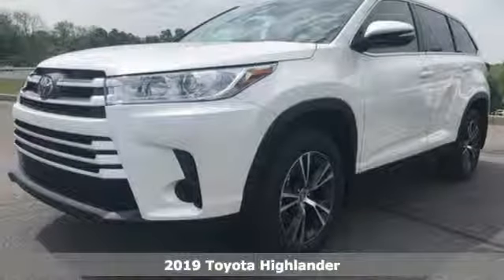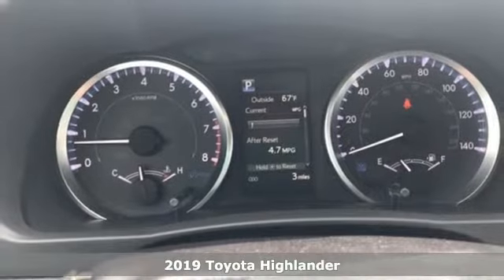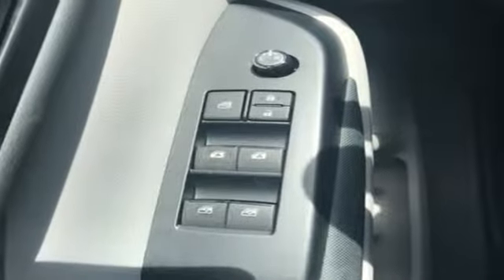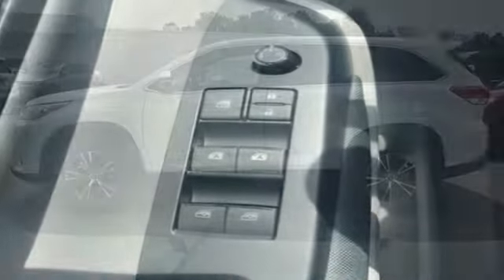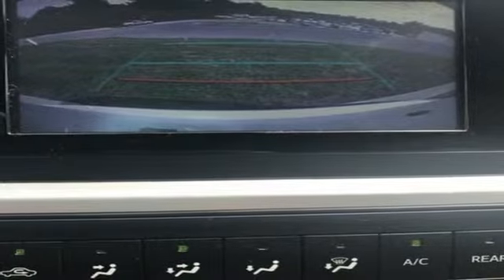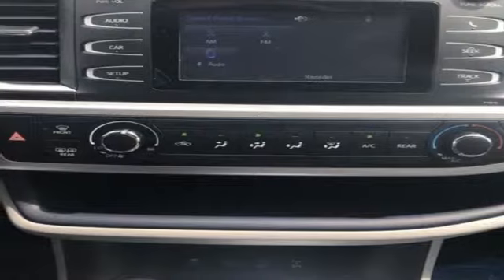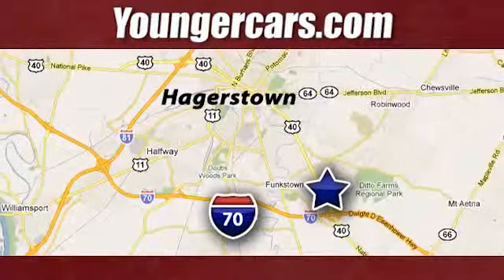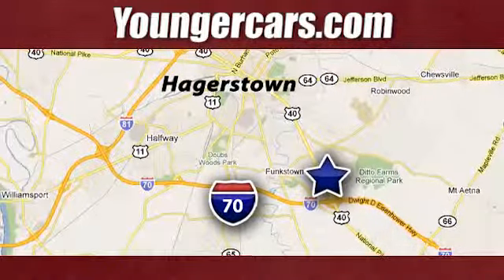New 2019 Toyota Highlander Frederick MD Hagerstown, WV V3103200 - SOLD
Year: 2019
Make: Toyota
Model: Highlander
Trim: LE
Engine: 3.5L V6
Transmission: 8-Speed Automatic Electronic with ECT-i
Color: White
Stock #: V3103200
VIN: 5TDBZRFH2KS988074
Recent Arrival! 19/26 City/Highway MPGbrbrToyota is devoted to safety and dependability, and proper vehicle maintenance is important to both. That's why we include a no cost maintenance plan with the purchase or lease of every new Toyota for 2 years or 25,000 miles, whichever comes first. 24-hour roadside assistance is also included for 2 years and unlimited miles. Welcome to the ToyotaCare advantage.brbrEach year Toyota Motor Sales recognizes its finest dealerships with the prestigious President's Award. The President's Award honors Toyota dealers that excel in all facets of their operations. As a 17 time Toyota President's Award winning dealership you can be assured we take care of our customers not only during but after the sale of every car, truck and SUV purchased and/or serviced. Price includes: $2,500 - TMS Customer Cash - CAT. Exp. 06/03/2019

Be One!

Address:
1945 Dual Highway